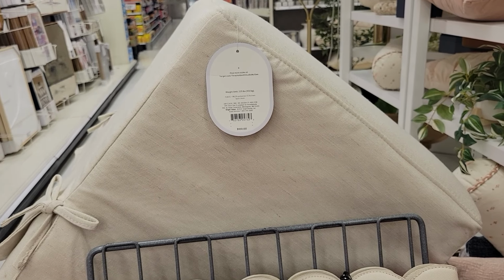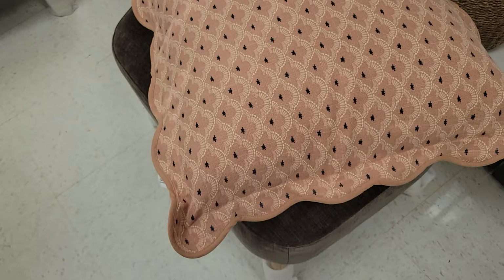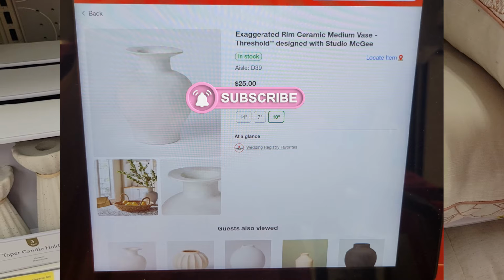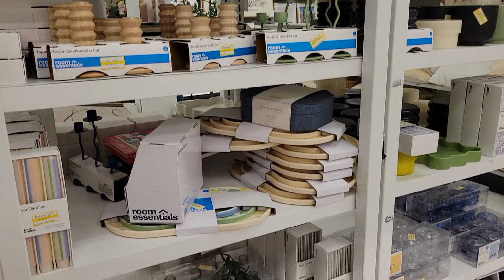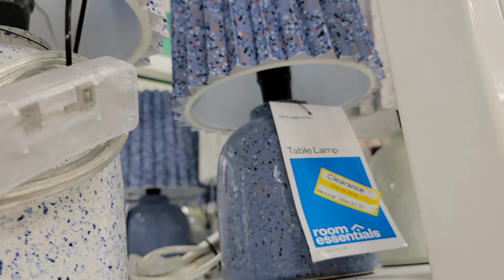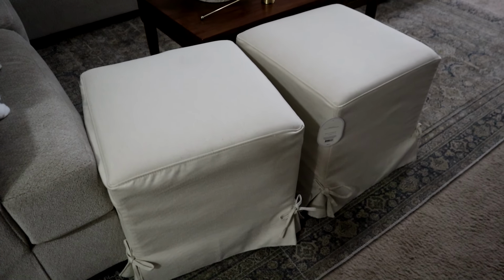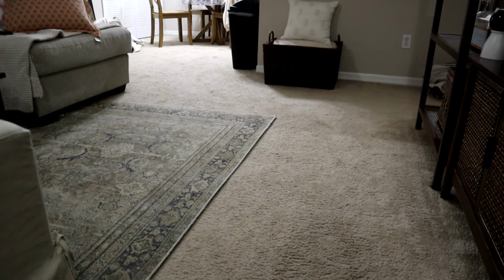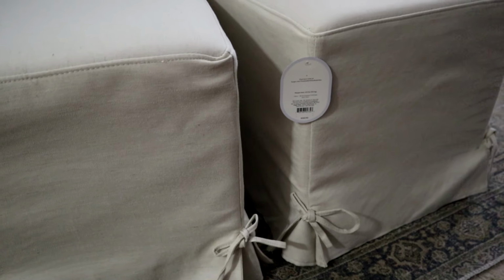Shop with me for TARGET CLEARANCE - they're making room for FALL!!! | Studio McGee & Room Essentials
Shop with me to hunt for clearance items at Target! Studio McGee and Room Essentials has TONS on clearance to make room for fall items!

shop with me, home decor, home decorating, shopping, shop with me, target studio mcgee, fall 2025, fall decor, target clearance, jessica's humble abode, fall is coming, clearance finds, clearance hunting